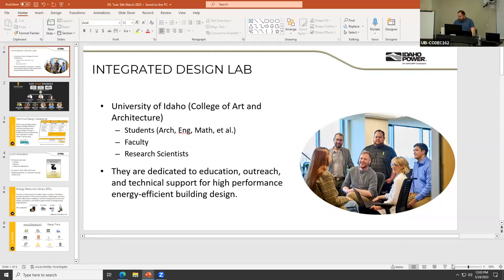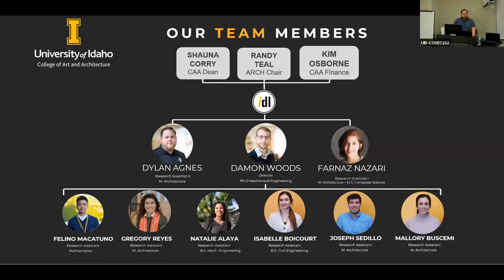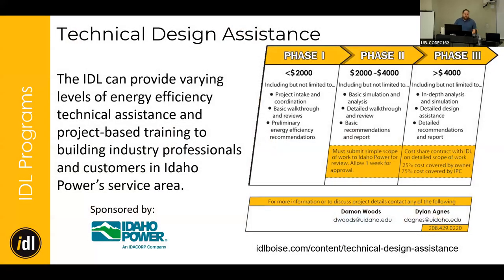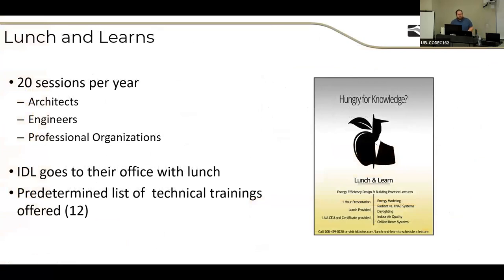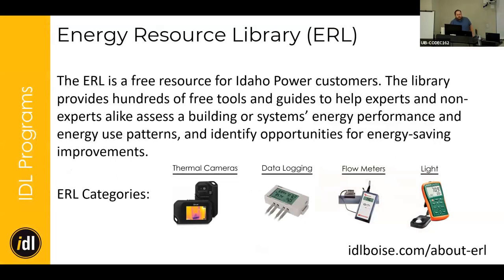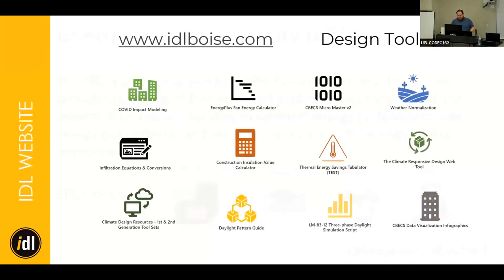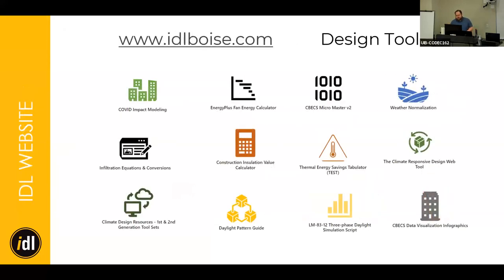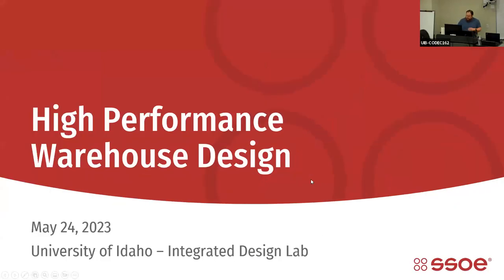BSUG - High Performance Warehouse Design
This 1-hour presentation provides a brief overview of a LEED Platinum Net-Zero Energy Warehouse designed for the National Institute of Health in North Carolina and certified (v2009) in October 2018. Using current analysis and simulation tools, David will look to validate the project’s design decisions to reduce energy use, and Simran will demonstrate how performing a Lifecyle Assessment (LCA) can be used to balance embodied carbon, cost, and performance targets on projects. As a retrospective on a project designed over 5 years ago, David and Simran will summarize whether the analysis suggests design improvements that would be beneficial to implement if designed today.

HSW Justification: Demonstrate use of evidence-based analysis tools to inform early design decision-making that assesses energy efficiency, environmental impact, and overall building and user health/wellness experience. Demonstrate how to incorporate software into workflow that evaluates whole building lifecycle and embodied carbon reduction strategies to inform material selection and specifications. Demonstrate how to use analysis tools to streamline data analysis and reporting to the AIA 2030 Design Data Exchange (DDx), helping signatory firms meet their commitments.

BIO(s):
Simran Bajaj
Simran Bajaj, Associate AIA, LEED AP BD+C is an Architectural Designer with over 2 years of experience in Automotive and Manufacturing Building projects at SSOE Group. She is a passionate sustainability advocate involved in whole building life cycle analysis and LEED Certification of buildings. Outside of work, Simran enjoys swimming, badminton and traveling.

David Johnson
David Johnson, AIA, NCARB, PE is an Architect and Mechanical Engineer with over 10 years of experience in Automotive, Manufacturing, and Commercial Building projects. Currently David is an associate of SSOE Group, a leading internationally ranked architecture and engineering firm and practices sustainable design with a focus on building energy simulation and analysis. Outside of work, David enjoys gardening, creating, traveling the world with his wife Alison, and raising two lovely children in northwest Ohio.